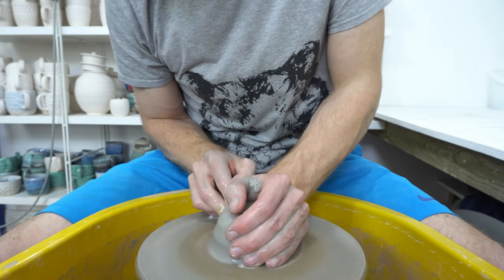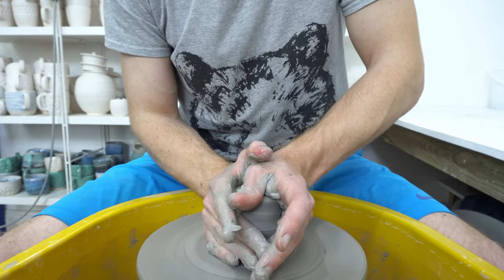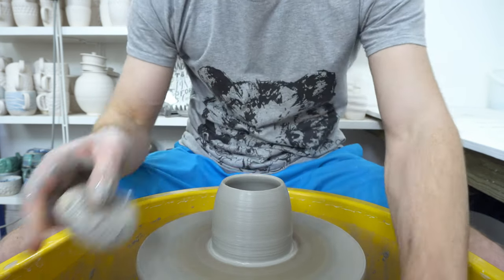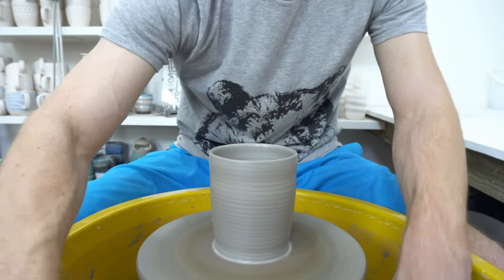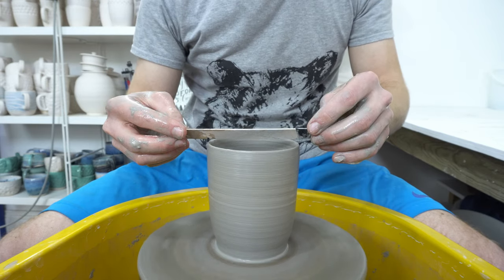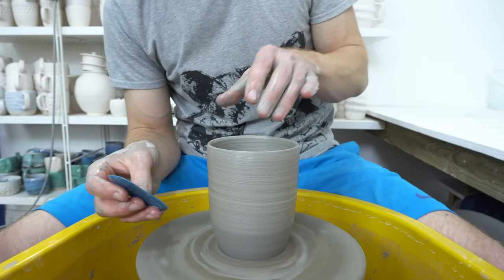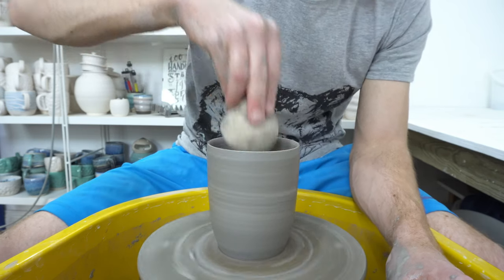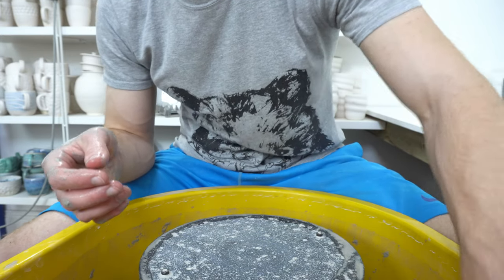Throwing a Travel Mug